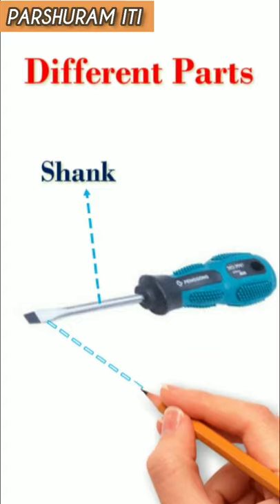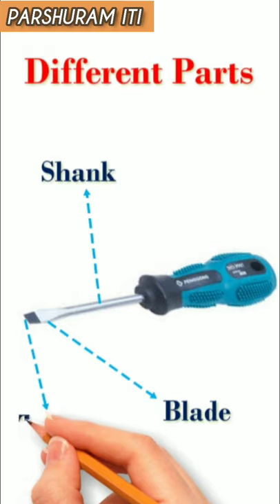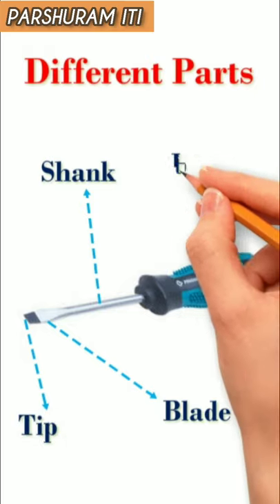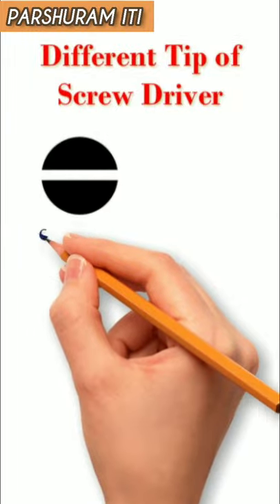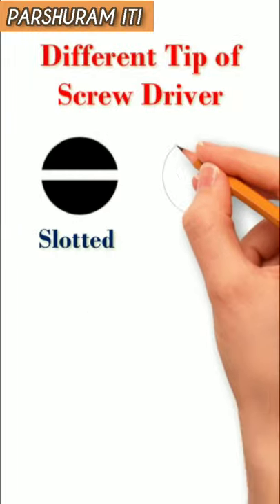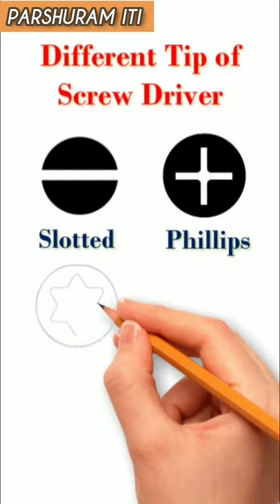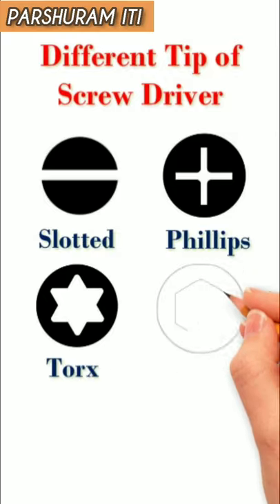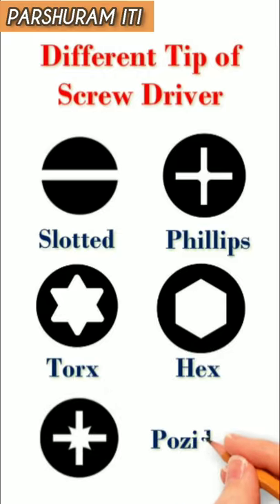What is Screw Driver?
A screwdriver is a tool, manual or powered, used for screwing (installing) and unscrewing (removing) screws. A typical simple screwdriver has a handle and a shaft, ending in a tip the user puts into the screw head before turning the handle. This form of screwdriver has been replaced in many workplaces and homes with a more modern and versatile tool, a power drill, as they are quicker, easier, and also can drill holes. The shaft is usually made of tough steel to resist bending or twisting. The tip may be hardened to resist wear, treated with a dark tip coating for improved visual contrast between tip and screw—or ridged or treated for additional 'grip'. Handles are typically wood, metal, or plastic[1] and usually hexagonal, square, or oval in cross-section to improve grip and prevent the tool from rolling when set down. Some manual screwdrivers have interchangeable tips that fit into a socket on the end of the shaft and are held in mechanically or magnetically. These often have a hollow handle that contains various types and sizes of tips, and a reversible ratchet action that allows multiple full turns without repositioning the tip or the user's hand.

A screwdriver is classified by its tip, which is shaped to fit the driving surfaces—slots, grooves, recesses, etc.—on the corresponding screw head. Proper use requires that the screwdriver's tip engage the head of a screw of the same size and type designation as the screwdriver tip. Screwdriver tips are available in a wide variety of types and sizes (List of screw drives). The two most common are the simple 'blade'-type for slotted screws, and Phillips, generically called "cross-recess", "cross-head", or "cross-point".

A wide variety of power screwdrivers ranges from a simple 'stick'-type with batteries, a motor, and a tip holder all inline, to powerful "pistol" type VSR (variable-speed reversible) cordless drills that also function as screwdrivers. This is particularly useful as drilling a pilot hole before driving a screw is a common operation. Special combination drill-driver bits and adapters let an operator rapidly alternate between the two. Variations include impact drivers, which provide two types of 'hammering' force for improved performance in certain situations, and "right-angle" drivers for use in tight spaces. Many options and enhancements, such as built-in bubble levels, high/low gear selection, magnetic screw holders, adjustable-torque clutches, keyless chucks, 'gyroscopic' control, etc., are available.

screw driver,what is screw driver,different type of tip,use of screw driver,screwdriver set